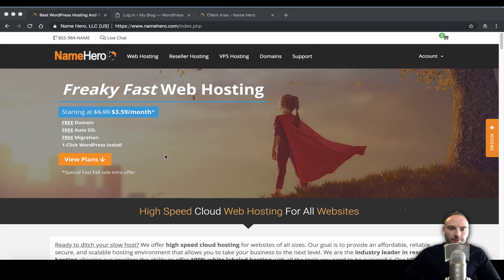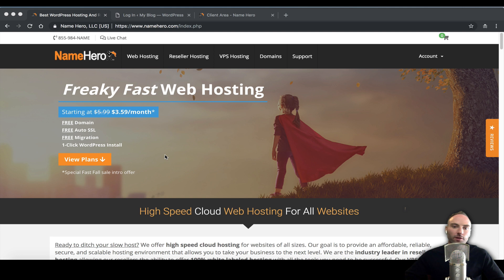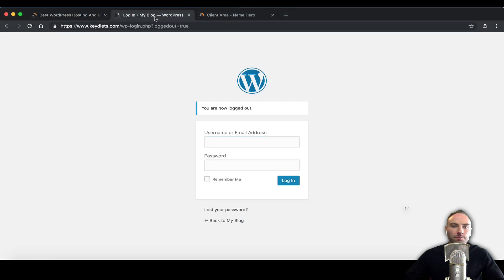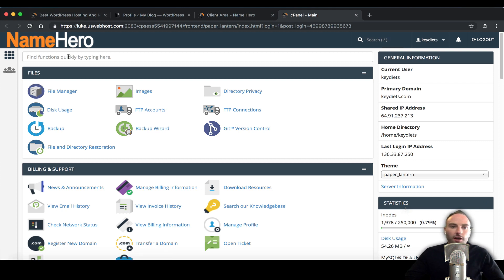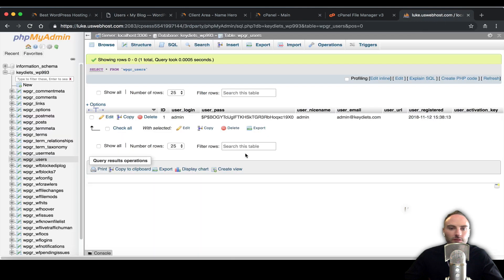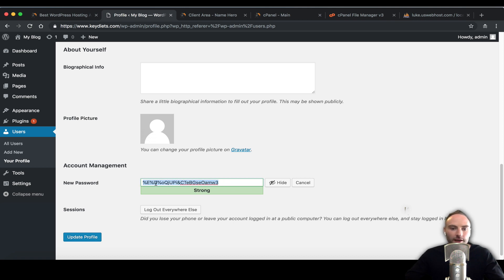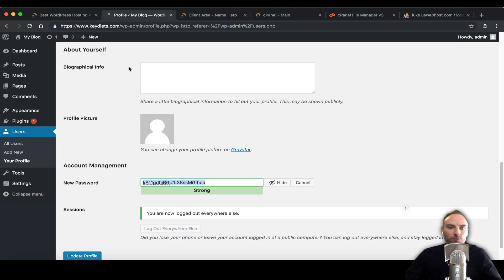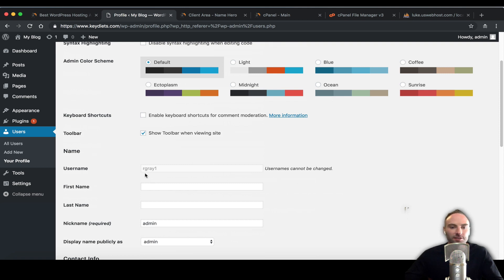How To Change Your WordPress Admin Username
In this video tutorial I show you how to change your WordPress admin user name to make it more secure.  It’s very important to never use the username ‘admin’ with WordPress (or other softwares).  You can learn more about NameHero’s world class cloud web hosting